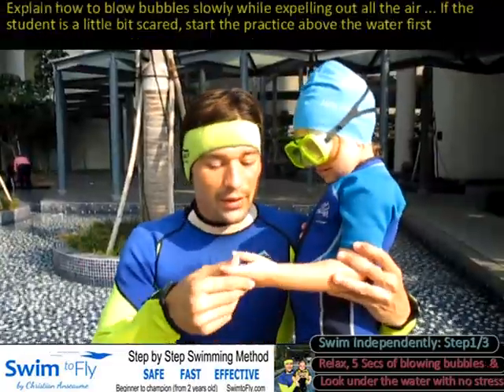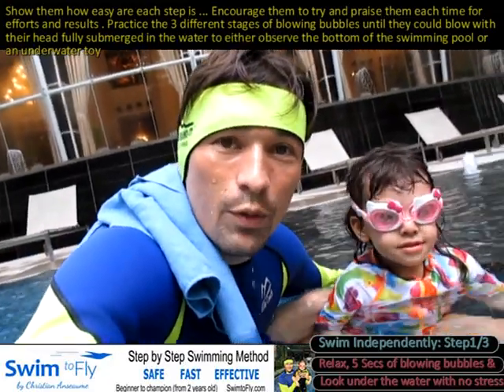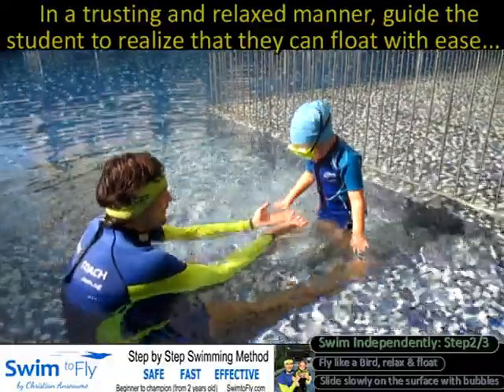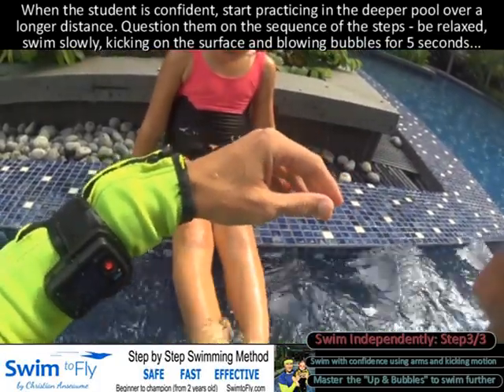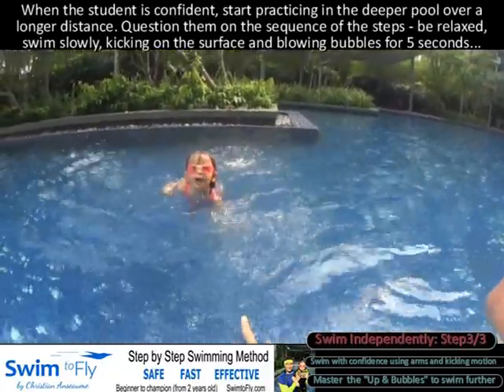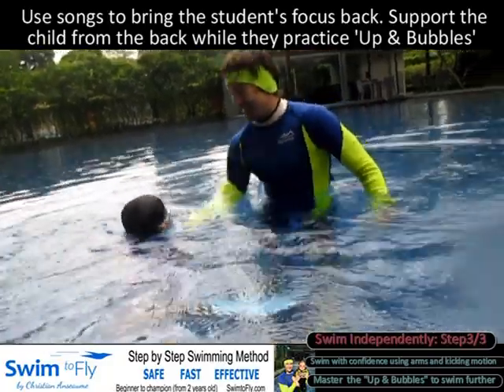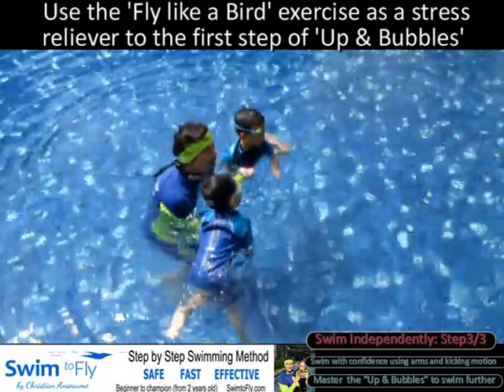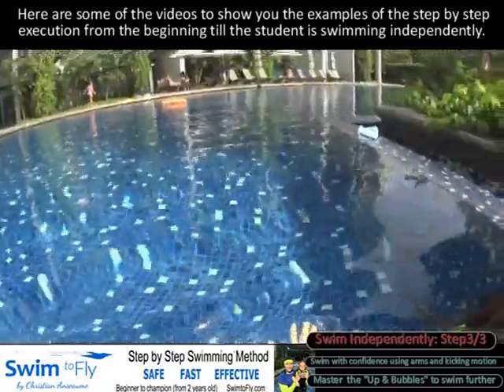Learn to SWIM CONFIDENT in 1 lesson (Kids - Adults) Easy & simple way to teach to Become Water safe